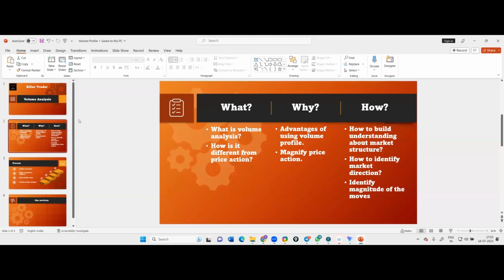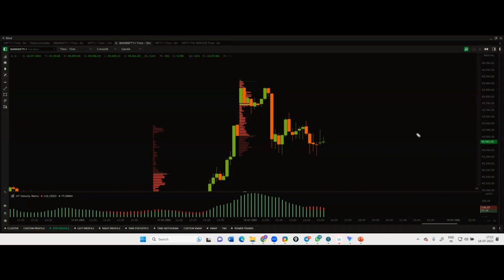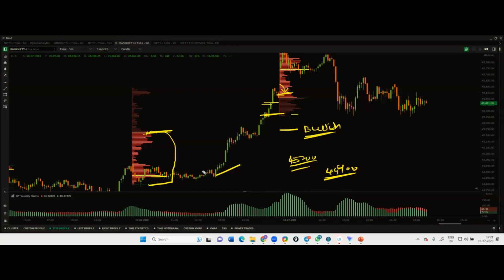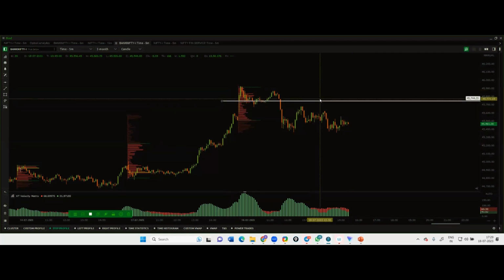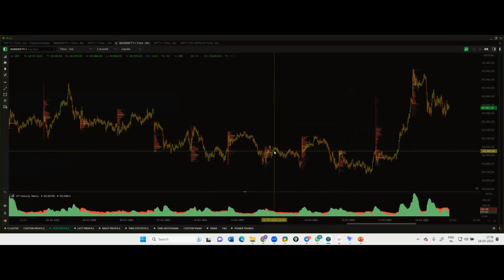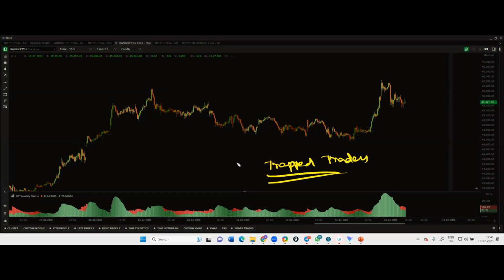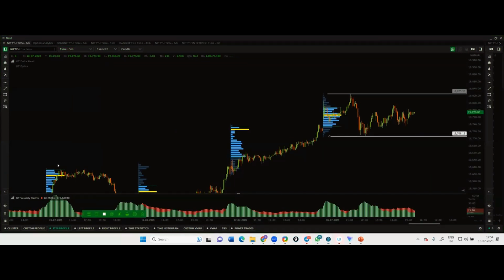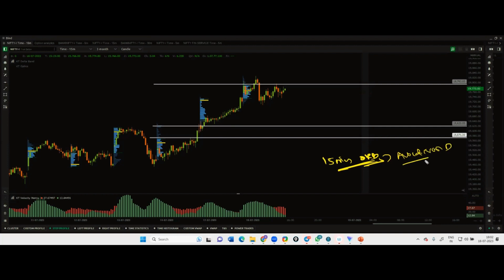How To Capture Big Moves Using Volume Profile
This webinar was conducted by Abhishek, a professional trader primarily trading using volume profile. for more information. Abhishek has created some indicators using volume data and are exclusively available in Quantower.